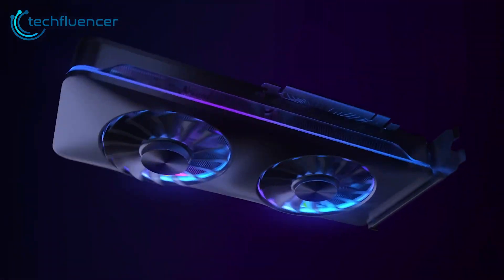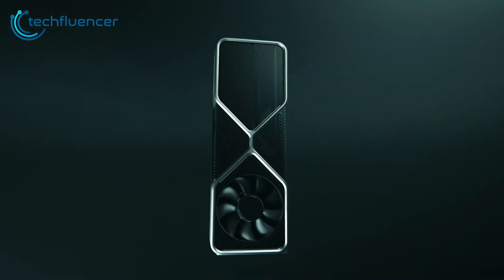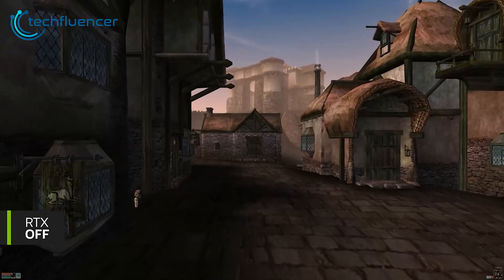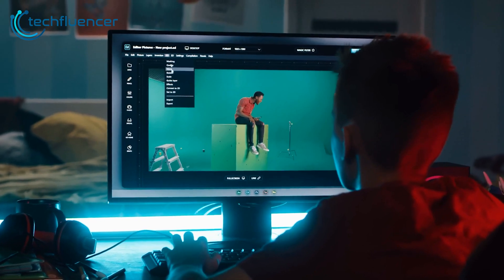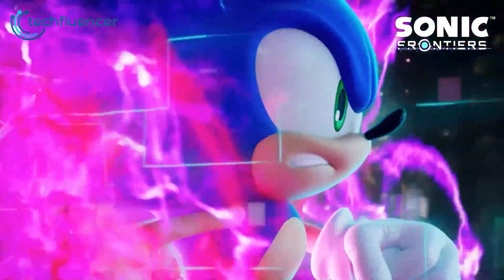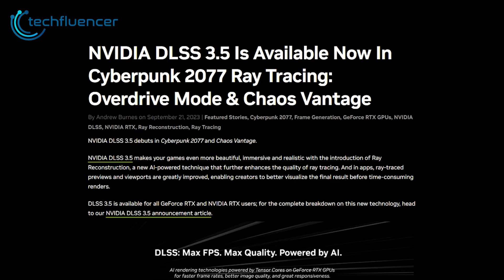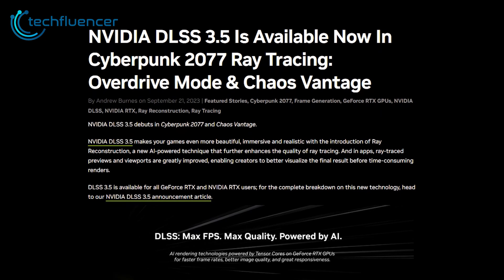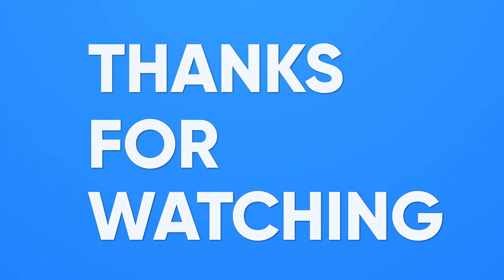AMD Vs Nvidia | Which GPU Should You Buy in 2026?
NVidia, AMD, and Intel are the three dominant brands everyone considers while buying a GPU. Although AMD and NVidia are the real rivals here, Intel’s GPUs are still new in the GPU game. And before buying a GPU, factors like rasterization, ray tracing, and performance analysis have to be considered perfectly. Our video explains all these factors and gives a broad idea about which GPU to buy.
***Intro, Outro & Animation Credit:
10.Studio